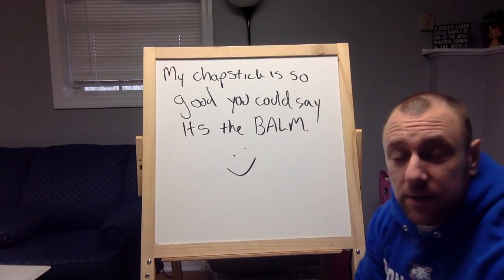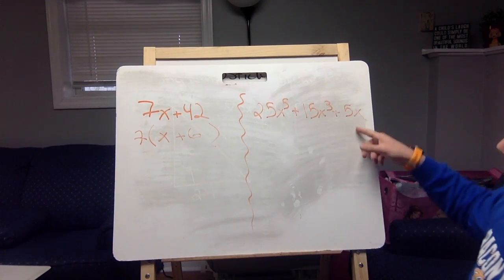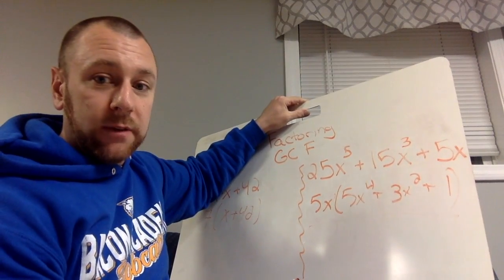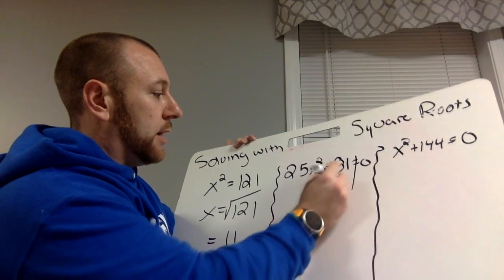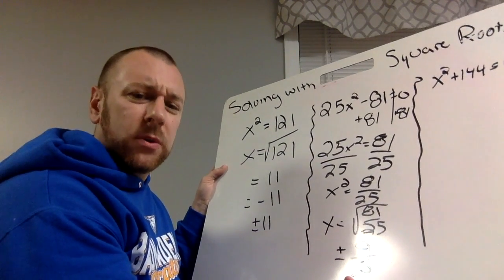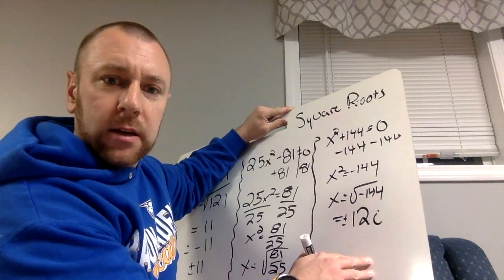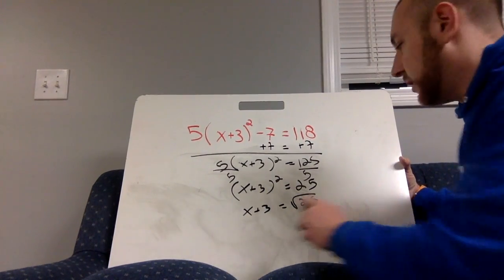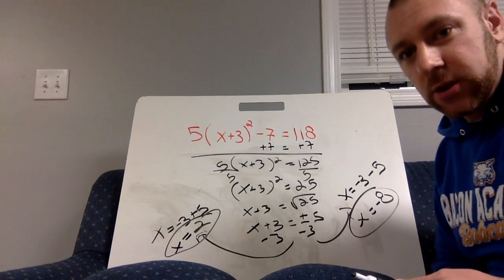Review of GCF and Square Roots Correction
This video is about Review of GCF and Square Roots